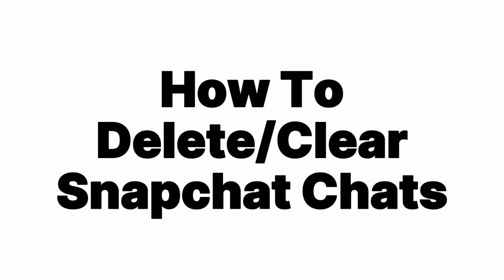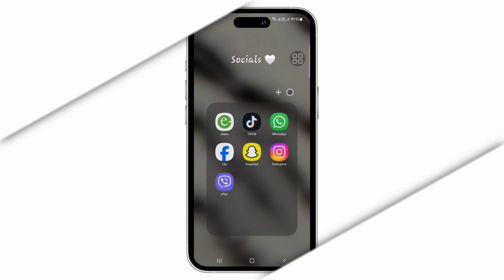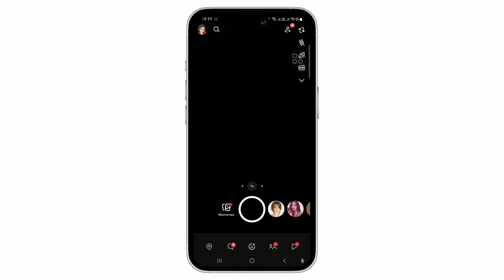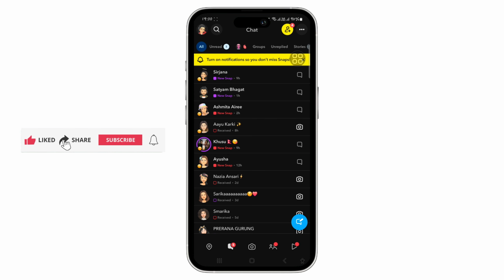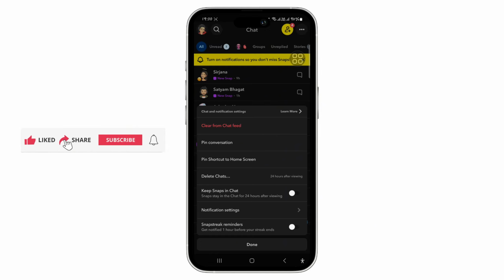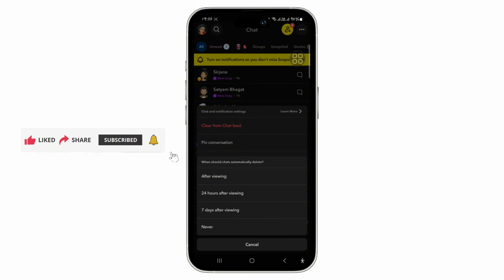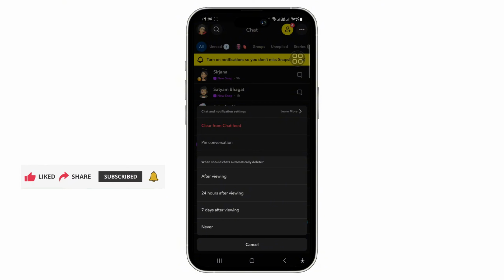How to Delete/Clear Snapchat Chats 2026 (Full Guide)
Want to clear or delete Snapchat chats and keep your conversations private? 👻💬 This full step-by-step 2026 guide will show you how to delete Snapchat messages and clear chat history on both Android and iPhone in just a few taps.

What You’ll Learn in This Video:
✅ How to delete individual Snapchat messages
✅ How to clear entire Snapchat chat history
✅ Difference between clearing chats and deleting messages
✅ What happens when you delete chats on Snapchat
✅ Tips to manage privacy and storage on Snapchat

Whether you want to remove old conversations, free up space, or protect your privacy, this tutorial will help you take full control of your Snapchat chats in 2026.

📌 Chapters:
⏱ 0:00 - Introduction
⏱ 0:10 - How to Delete Individual Snapchat Messages